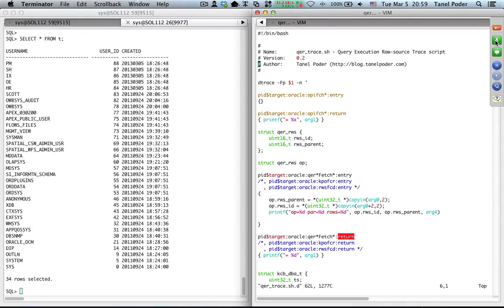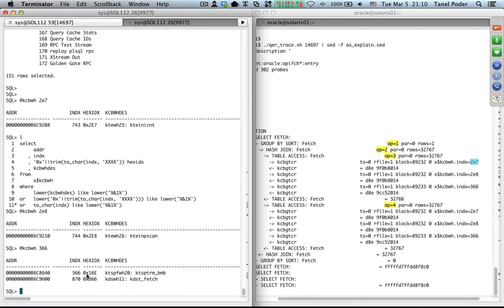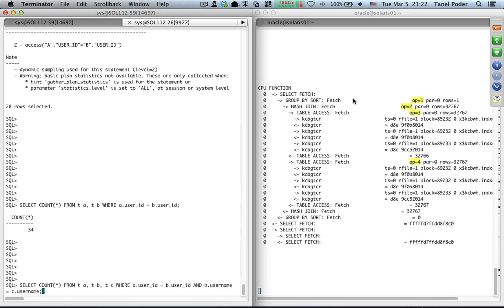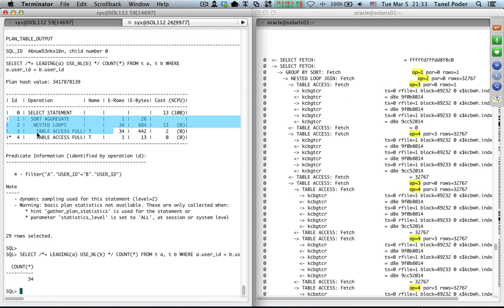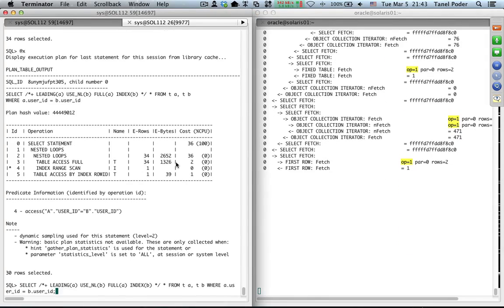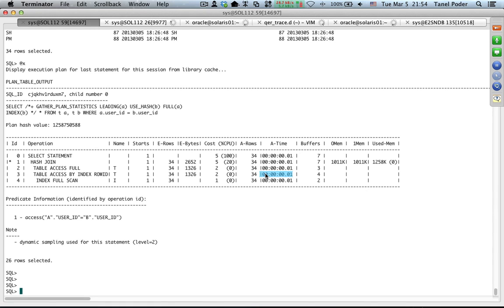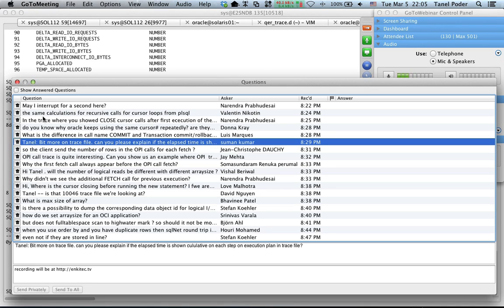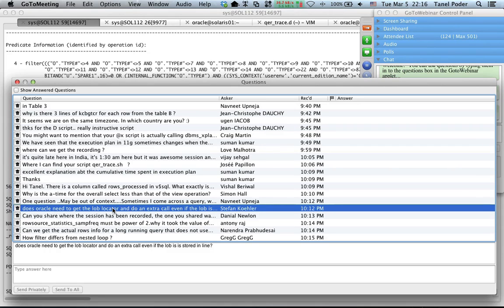Hadoop Architecture vs Exadata Architecture 207883147